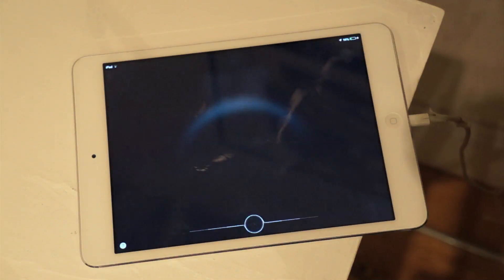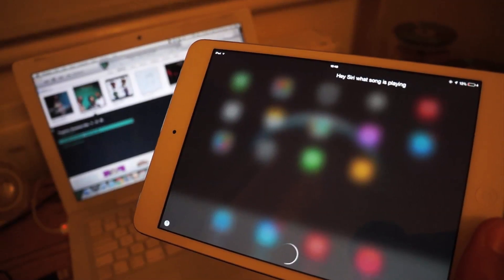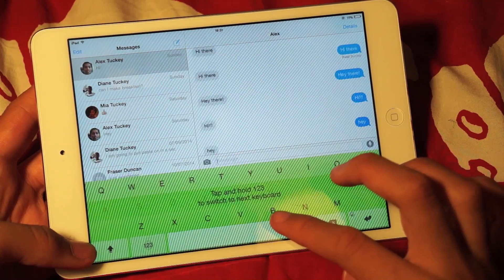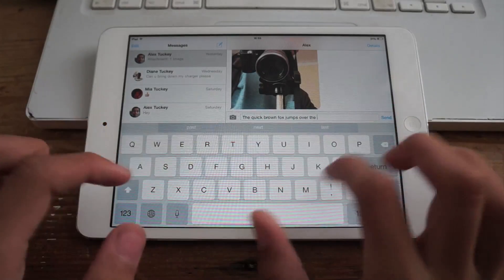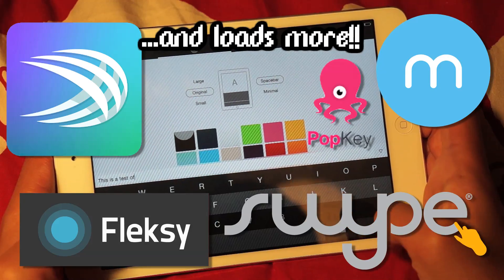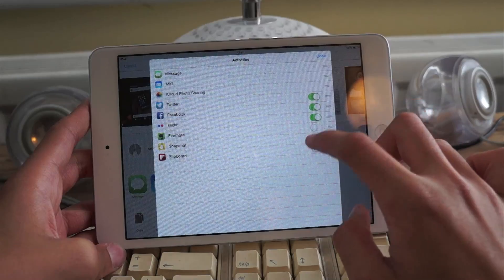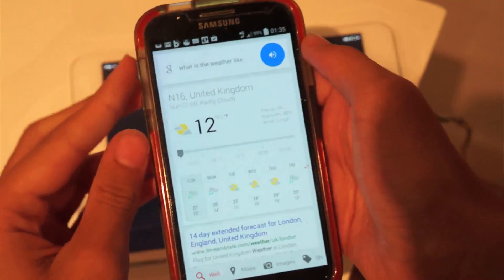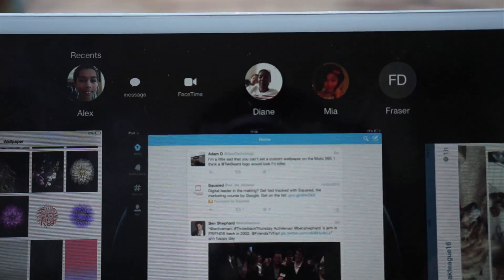iOS 8 Final: Demo! (iPad mini)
Last year, Apple did a complete overhaul  of the operating system that was becoming very dated at the time, with iOS 7.

Now after a year of fairly positive feedback, we not have iOS 8, which doesn't improve by design, but by its usability. So, after about a weeks of usage while everyone was still on iOS 7, here is my demo video for iOS 8, done on my 2013 iPad mini. Enjoy!!